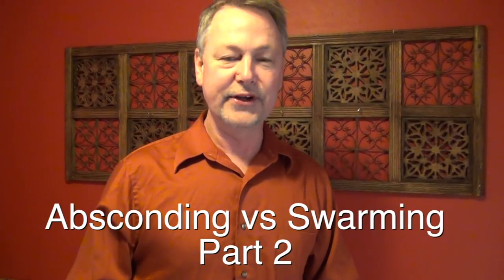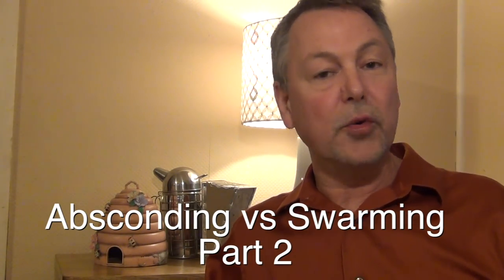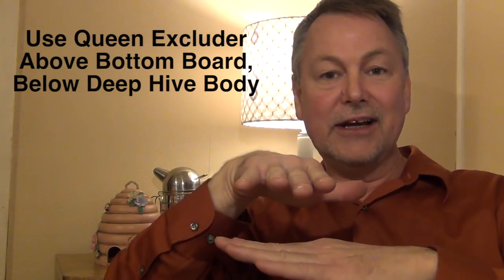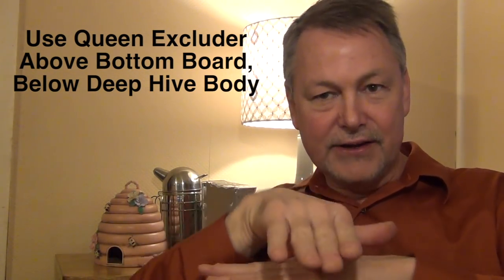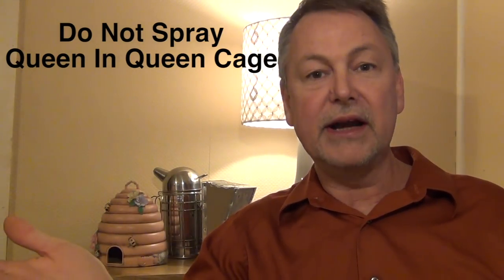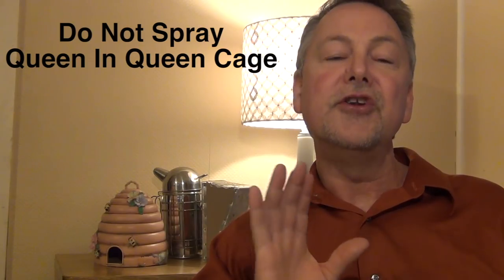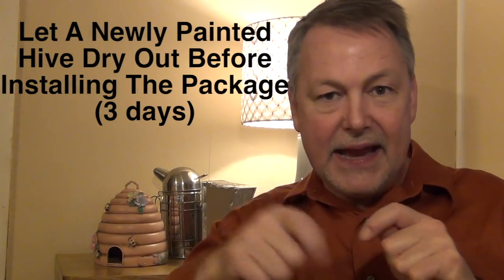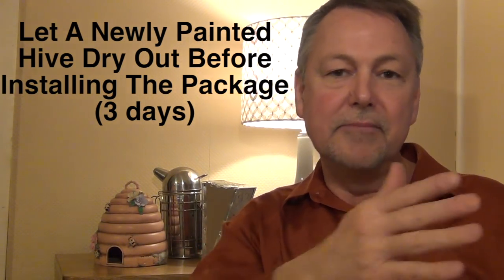Installing Packages Part 2, David's Bday